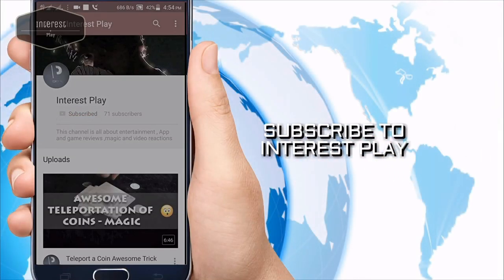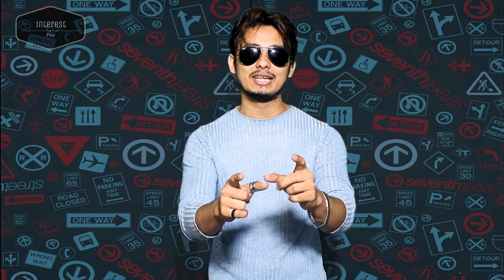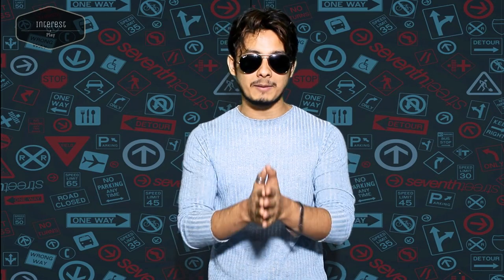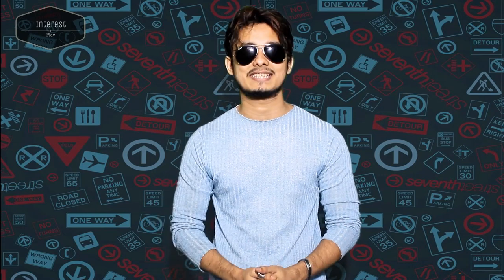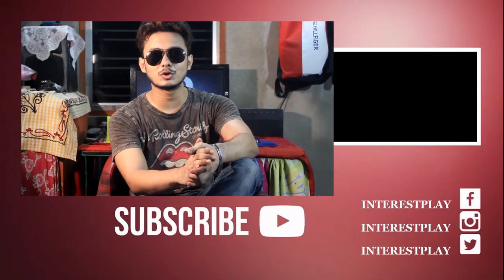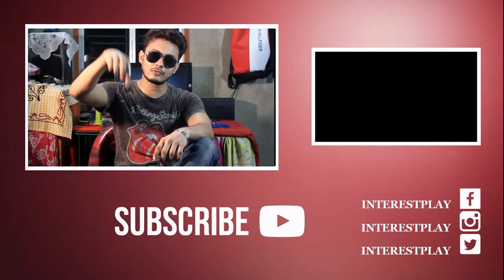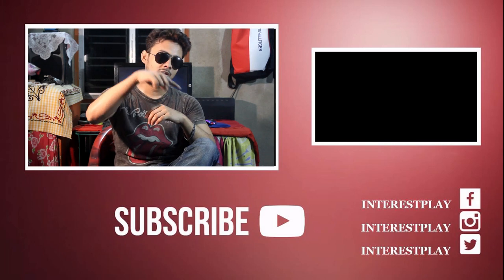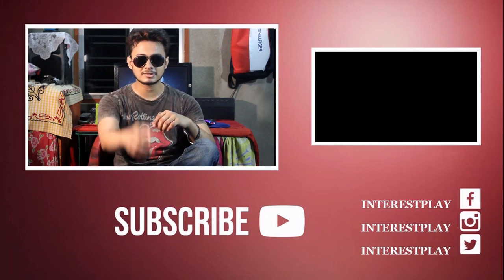WhatsApp Biggest Update Ever || All New Feature 2017 - 2018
Whatsapp whole new features , they are providing biggest update ever.